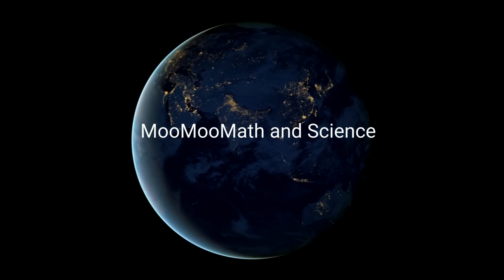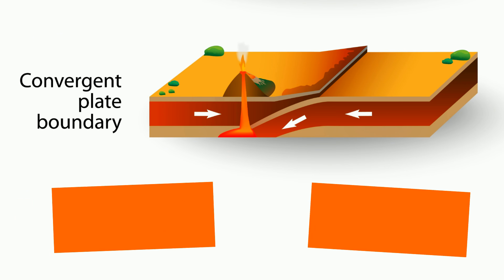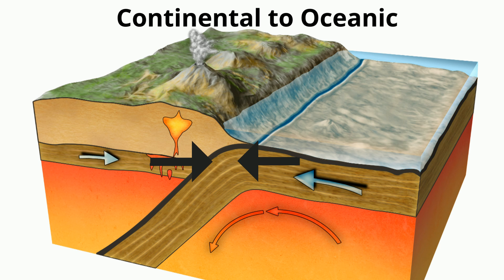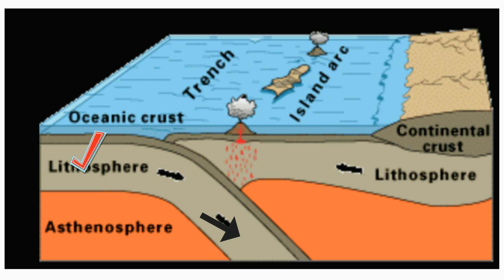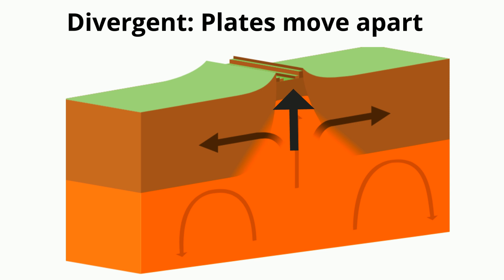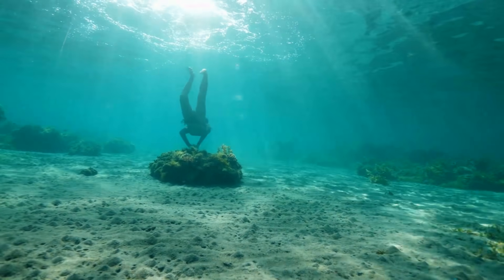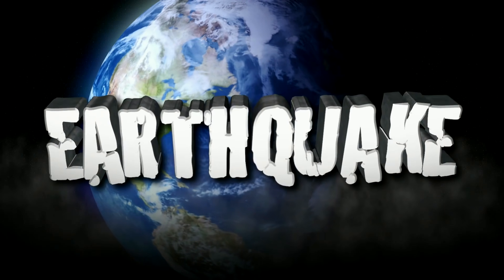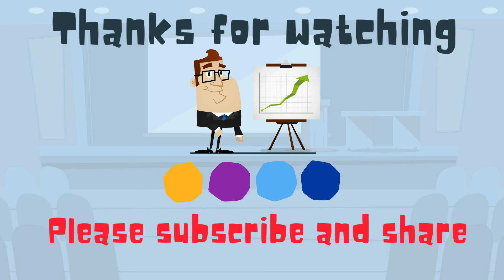Plate Boundaries-Divergent-Convergent-Transform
Description of the major plate boundaries.
In the video, I include description of convergent boundaries. There are three types of convergent boundaries, continental to continental, oceanic to continental, and oceanic to oceanic.
Divergent boundaries are when lithospheric plates move away from each other.
Transform boundaries slide past one another.